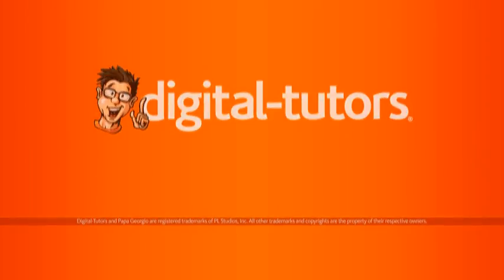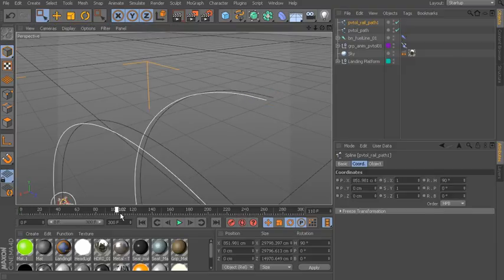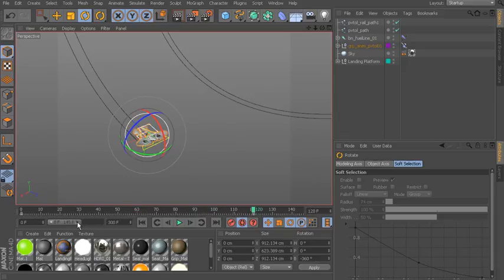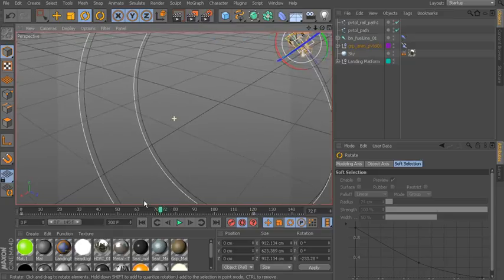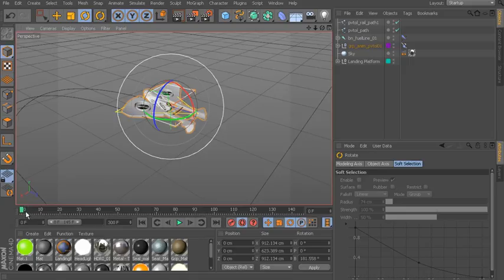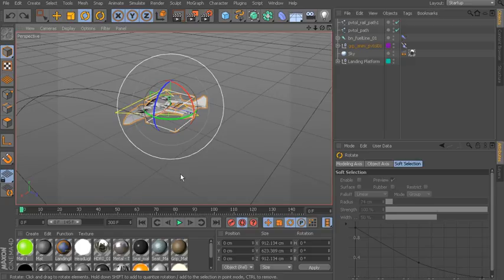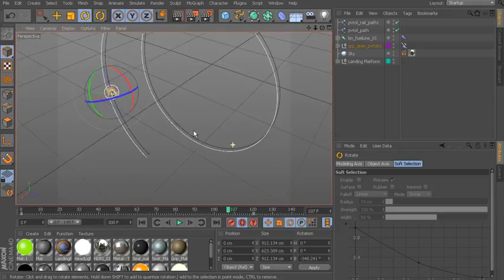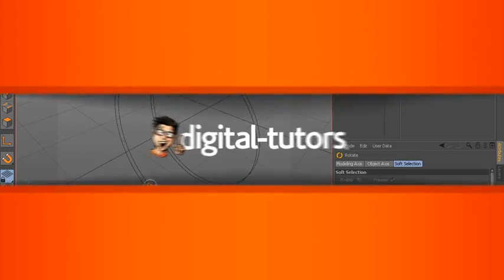CINEMA 4D Tutorials Introduction to CINEMA 4D R14 Tutorial 74